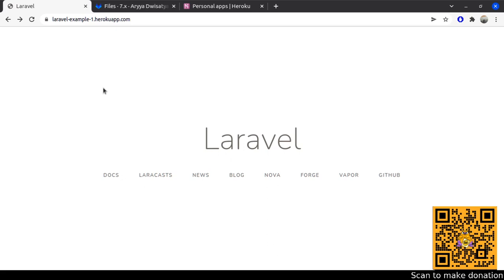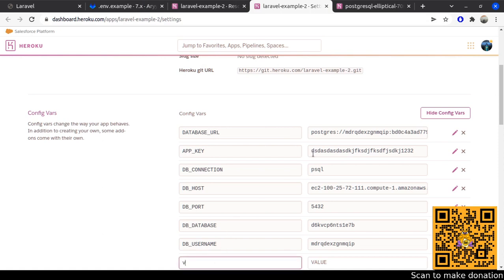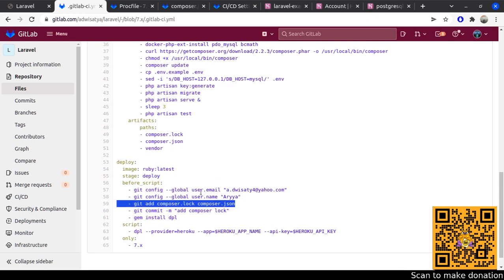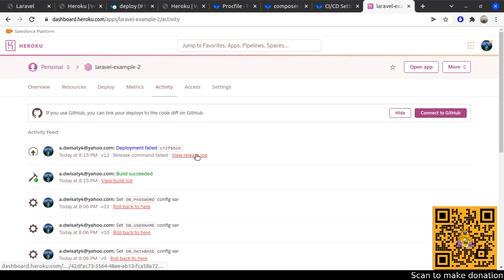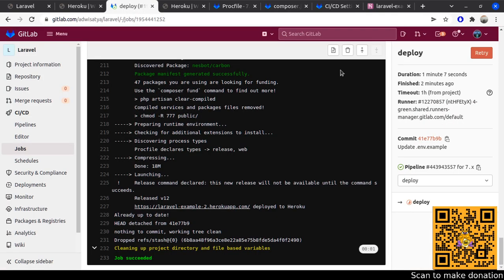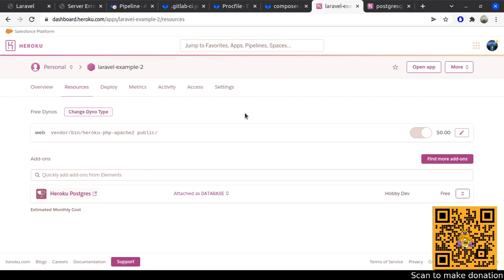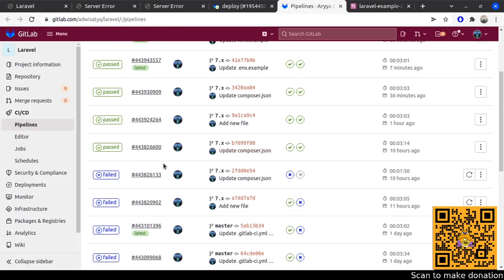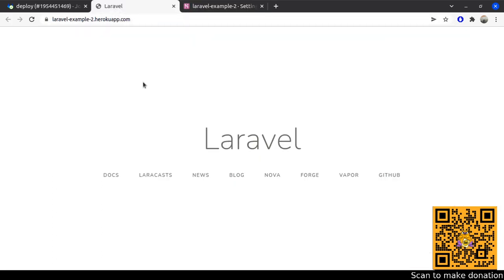Deploy Your Laravel on Heroku using Gitlab CI CD Pipeline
Chapters:
00:00 Introduction about Heroku for Laravel
00:55 Create your first heroku application
01:17 Create free database postgres on Heroku
02:34 Add buildpack for php on Heroku
02:51 Setup Laravel config for .env on Heroku
05:31 Setup Gitlab Variable for deployment
06:45 Setup Gitlab CI CD for deploying to Heroku and Procfile
17:33 Troubleshooting deployment problem
28:55 Final summary